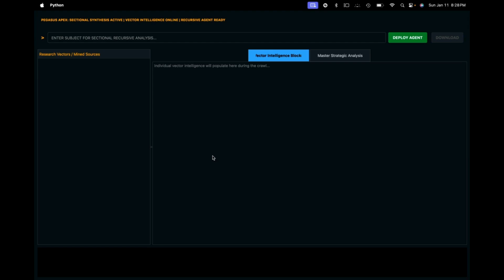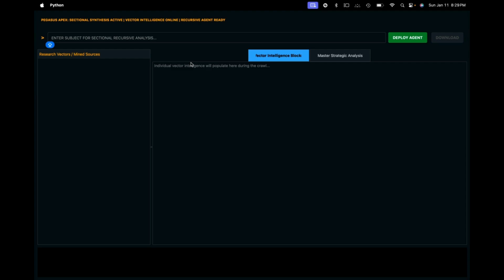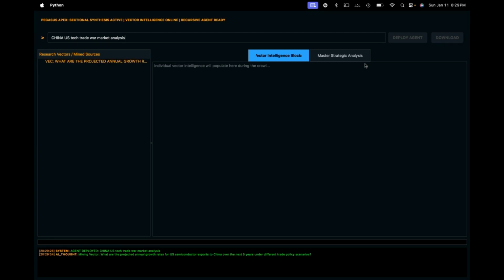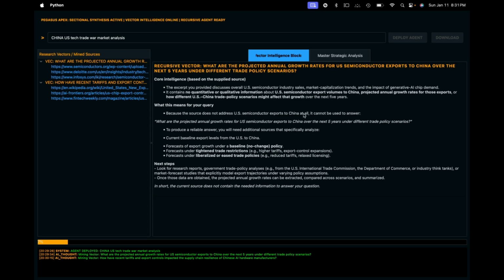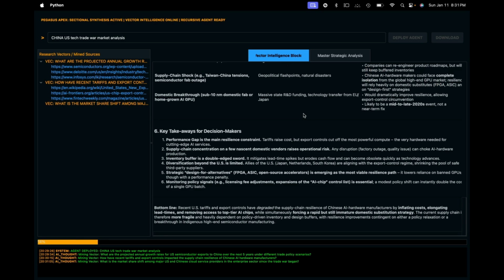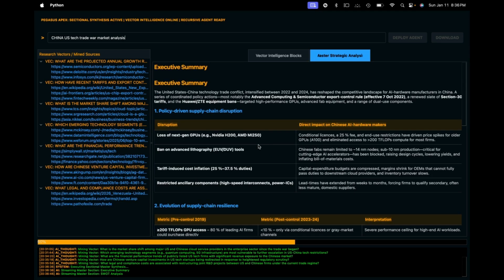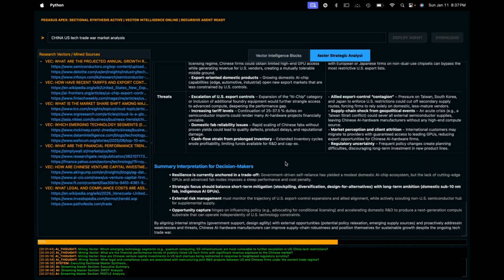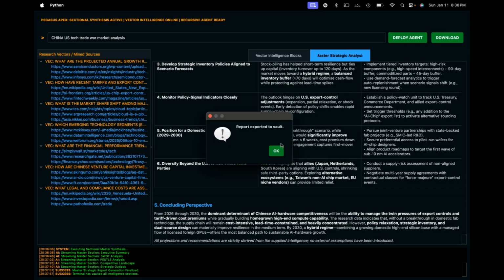Pegasus | Market research software